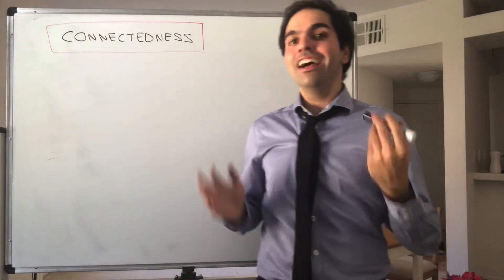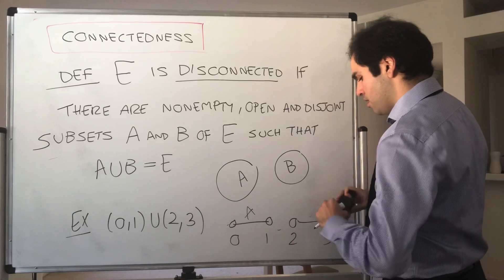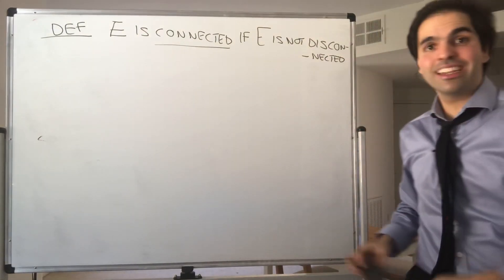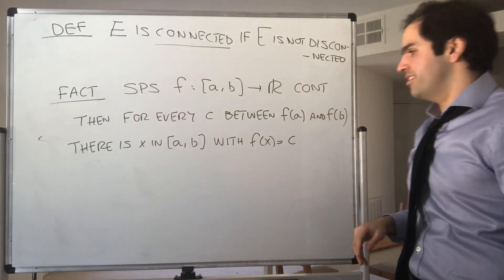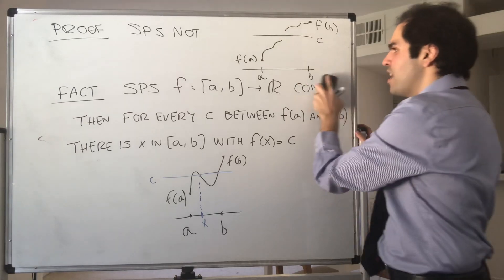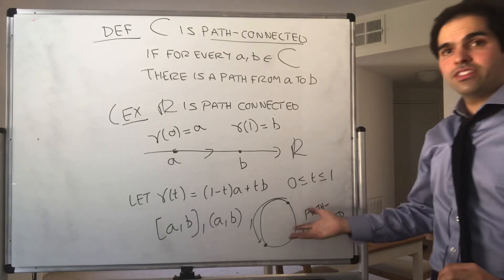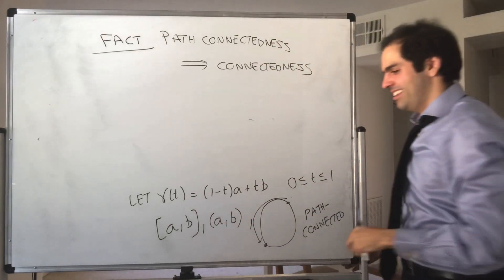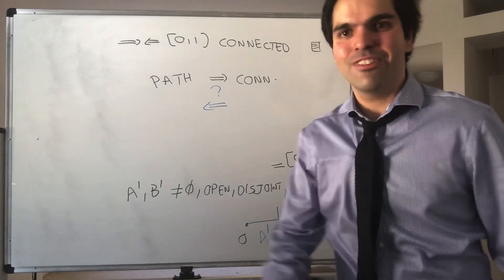Connectedness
In this video, I define connectedness, which is a very important concept in topology and math in general. Essentially, it means that your space only consists of one piece, whereas disconnected spaces have two or more pieces. I also define the related notion of path-connectedness.